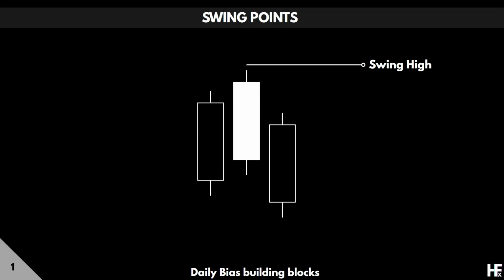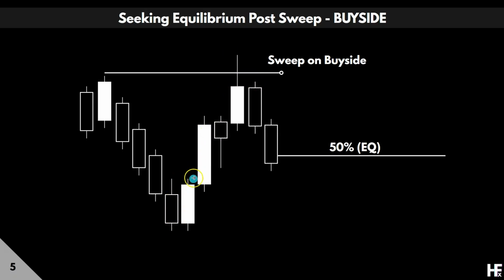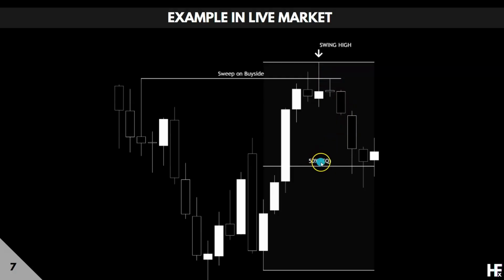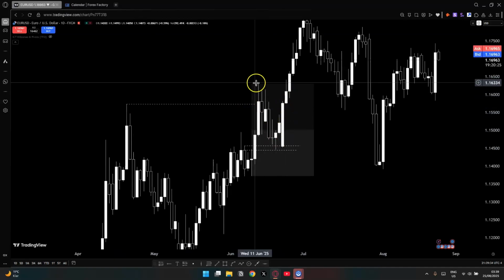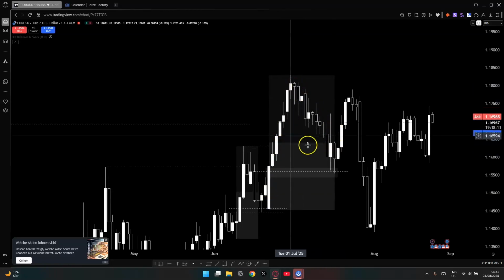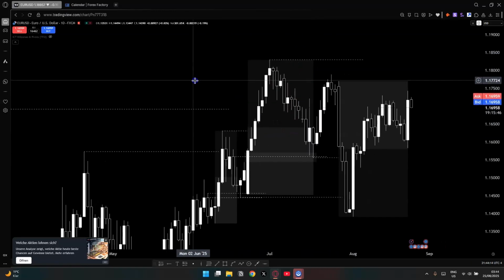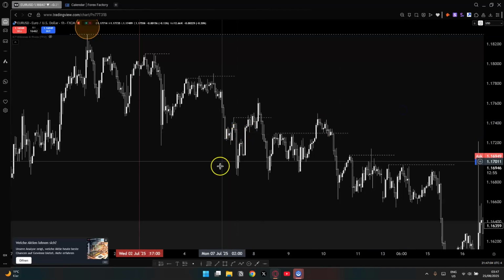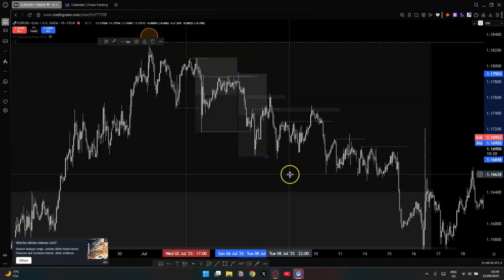ICT Daily Bias - No one told you about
This is a simple and quick way to know and predict the potential daily move for upcoming days or weeks.

This is beginner friendly - will still require you to dive deep in the chart and extract the value this video has provided you.

Happy Trading :)